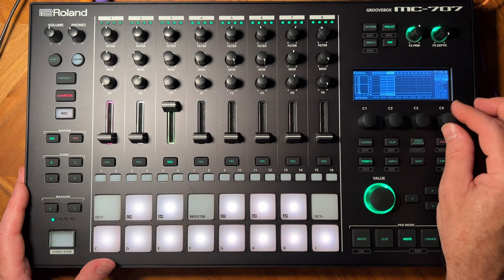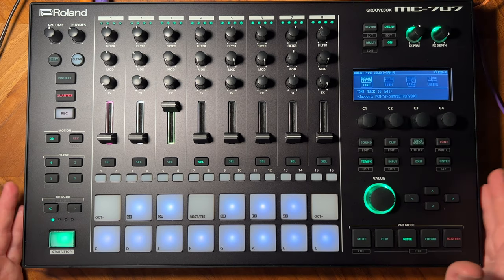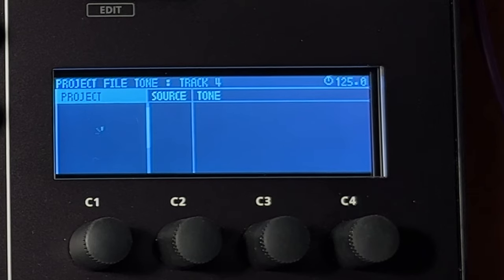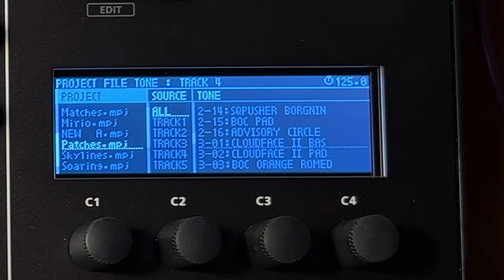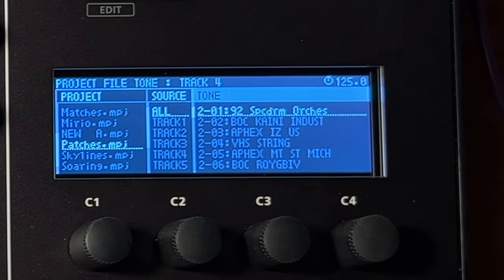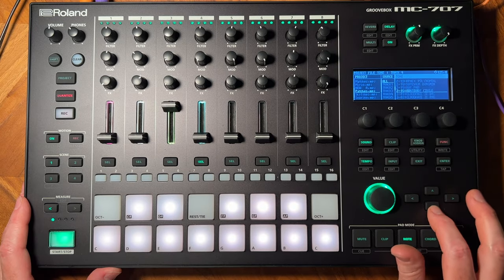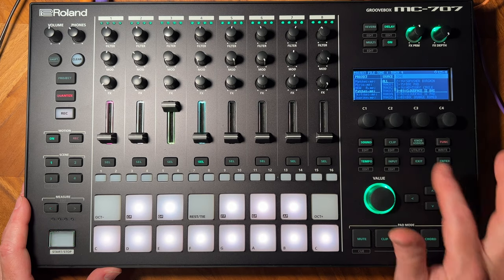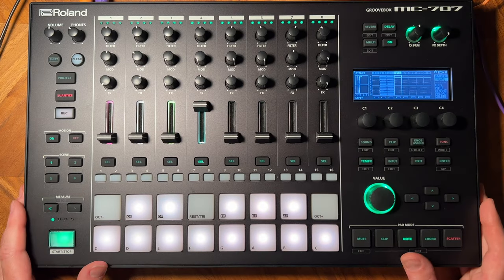Roland MC-707 Patches and Tips